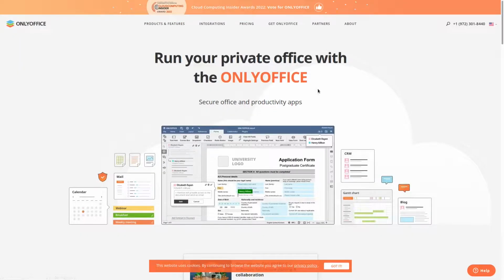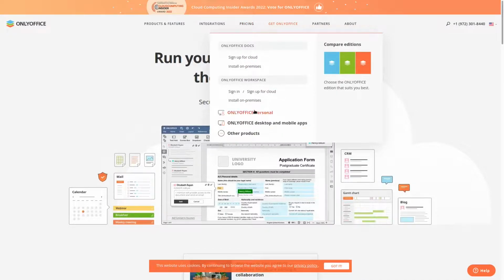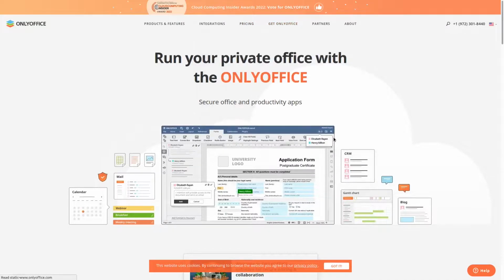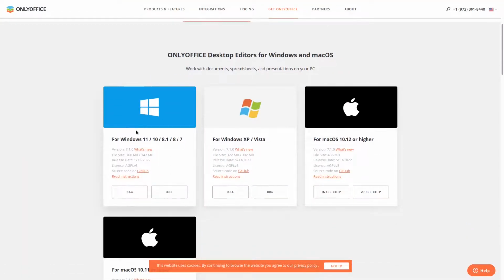Options for Authoring Software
As an author, you need to write your book on software that will help with spelling, grammar, and more. This article lets you know about the various options for authoring your document.

Support WritingDoneRight!